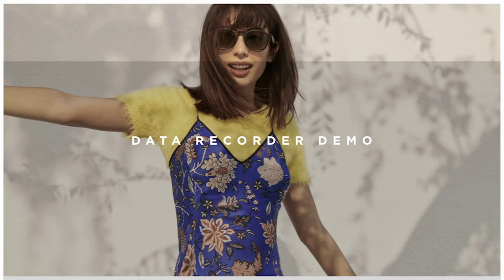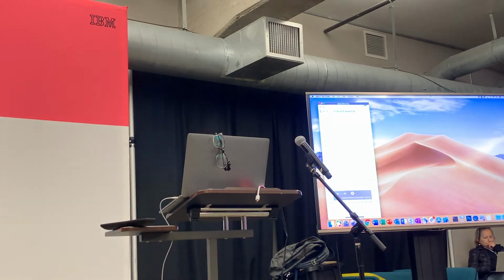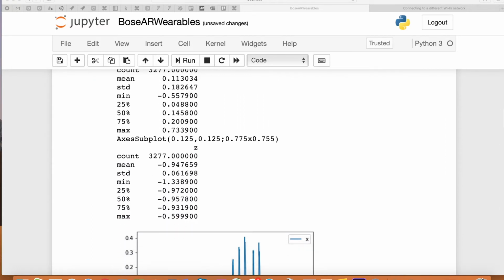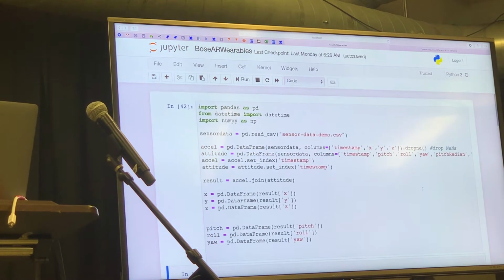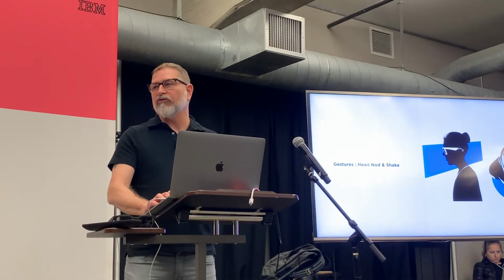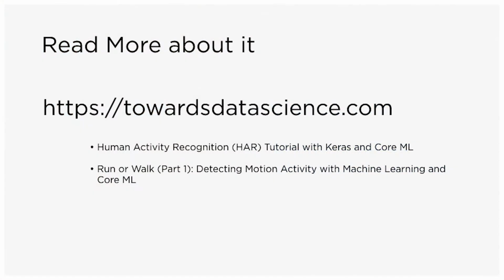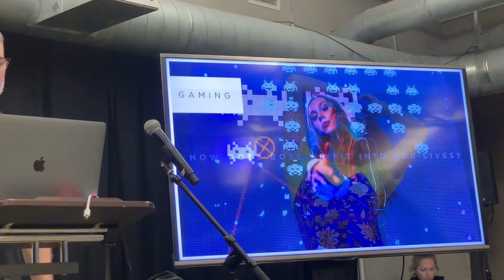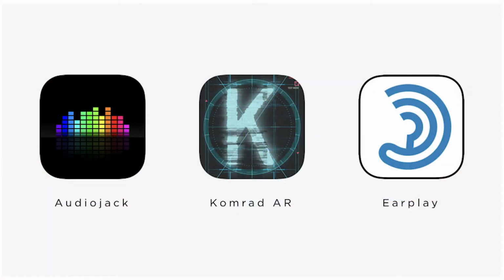How to use Bose AR Framework with Machine Learning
Bose AR is a platform for mobile app developers and content creators to deliver new, sensor-driven audio augmented reality experiences to millions of Bose users. Dan Zeitman, Senior Developer Advocate at Bose AR shows how to use the Bose AR framework and Machine Learning in order to enhance sensor driven experiences for a new breed of wearable audio devices